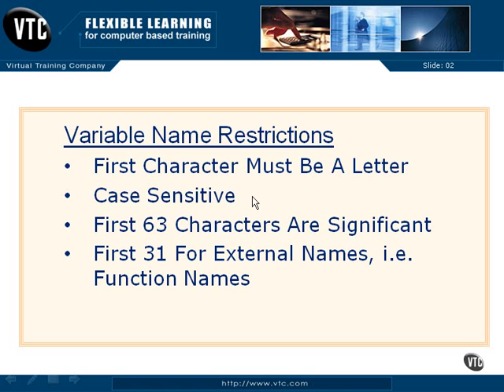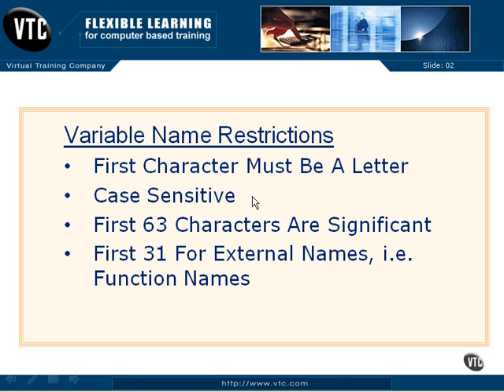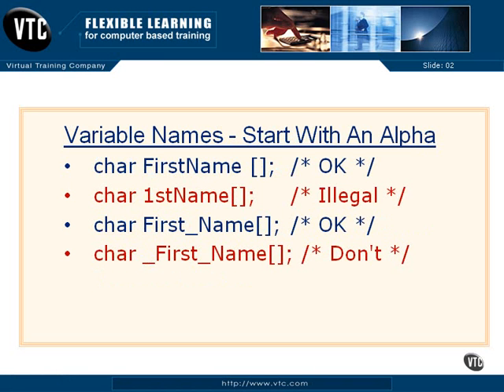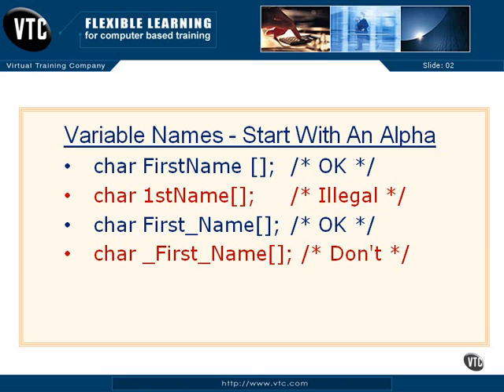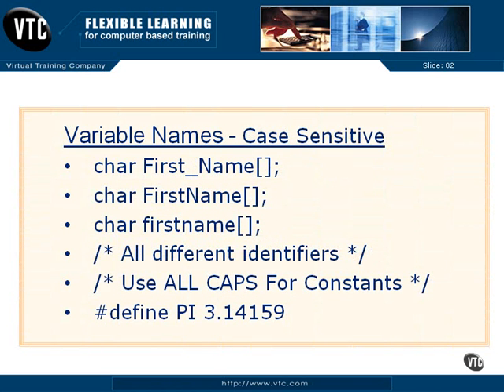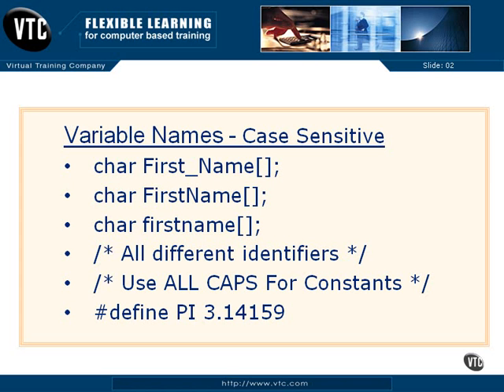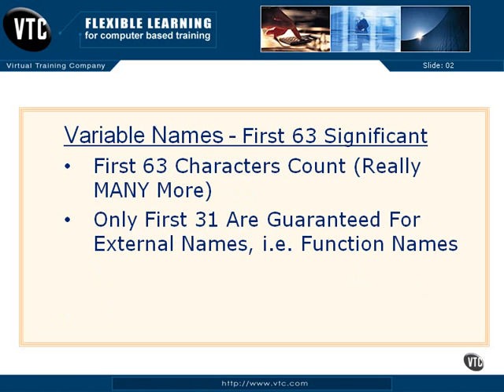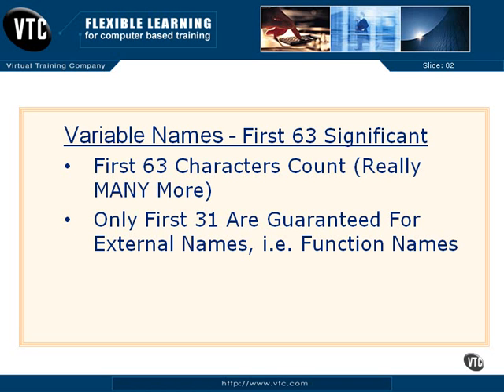03 02 Variable Names | C Tutorial